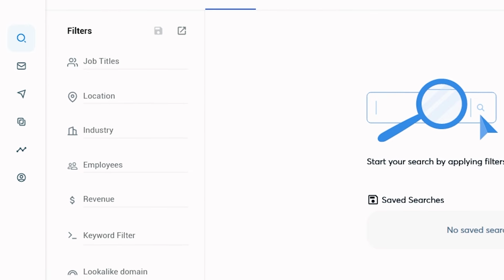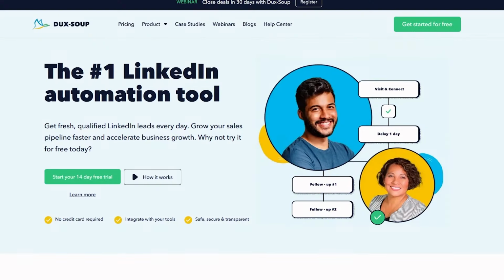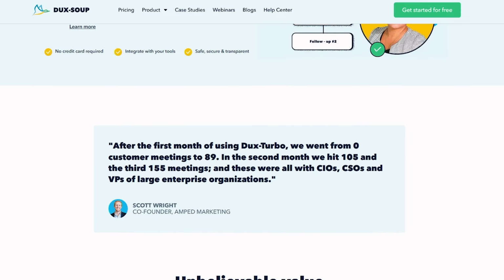QUICKLY Get More Video Editing Clients As A Freelancer (2025)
If you want to start your own video editing agency or learn how to find clients for video editing then in this video we are going to break down the steps needed to become a successful freelance video editor!

Ready to Build a Profitable Business And Land Regular Paying Clients?
Join over 500+ members who have mastered client acquisition, become confident in charging what they are worth and finally have the flexibility and freedom to live the life they want.

Find out how to find clients and sign them up to year long retainers and get paid every month! 👇

Motion Array discount ($50 discount on Motion Array's annual plan)

Currently there is a HUGE opportunity for freelance video editors and people looking to start a video editing agency because quite simply, there is a huge demand! There has never been more businesses and people utilising social media and video content to get noticed and drive sales but the problem is, most people don't know how to do it effectively!

In this video we are going to break down the steps to take you from a beginner to finding clients for your video editing business!